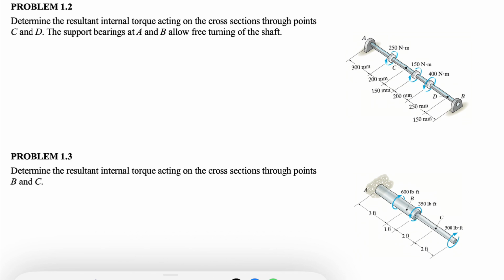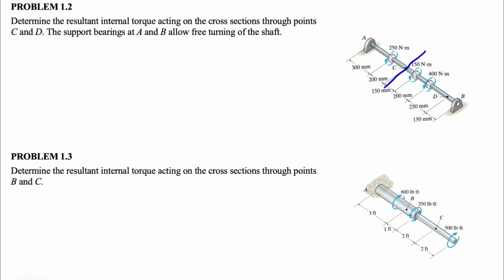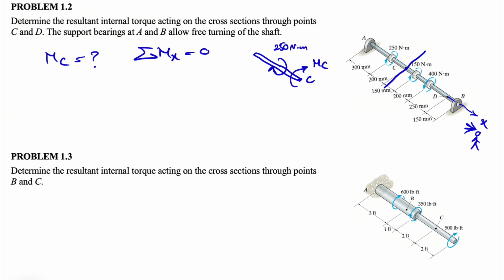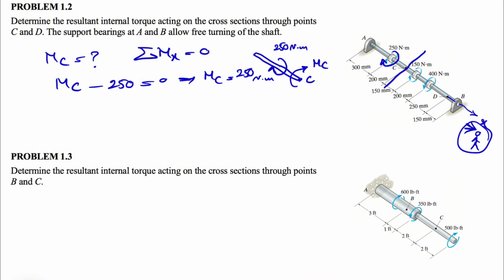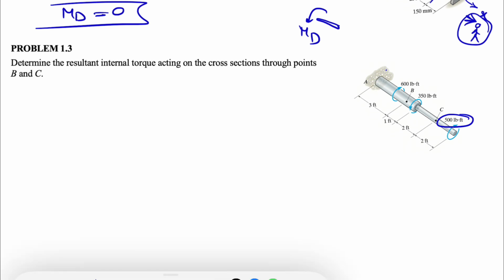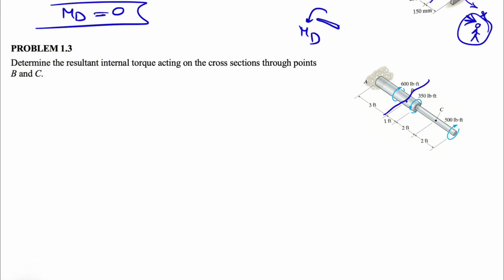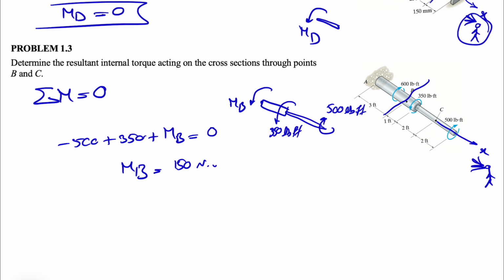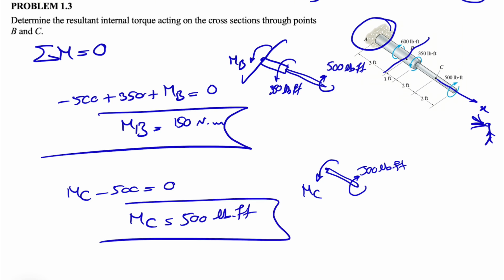Problem 1.2 & 1.3 | Determine the resultant torque on the cross sections through points C and D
Determine the resultant internal torque acting on the cross sections through points C and D. The support bearings at A and B allow free turning of the shaft.

Also: Determine the resultant internal torque acting on the cross sections through points B and C.

Mechanics of Materials - R.C. Hibbeler | Problem 1.2 & 1.3